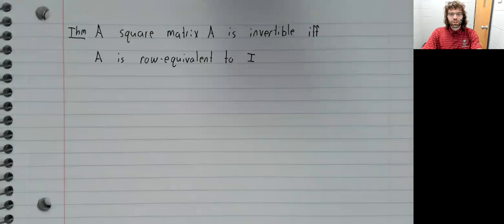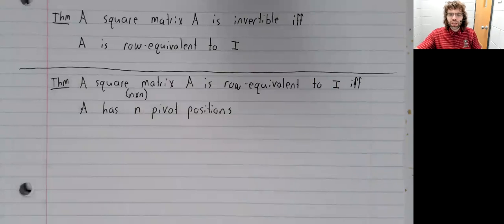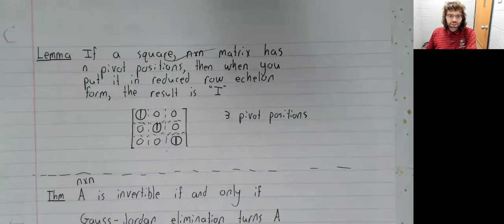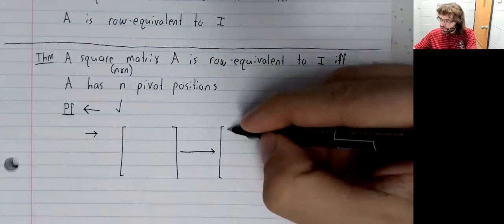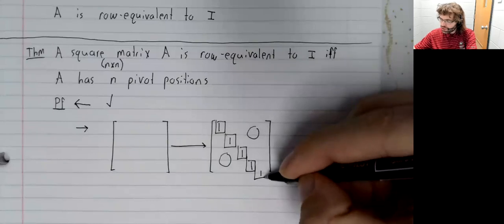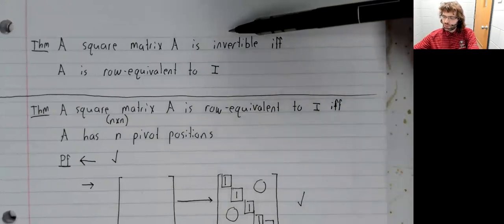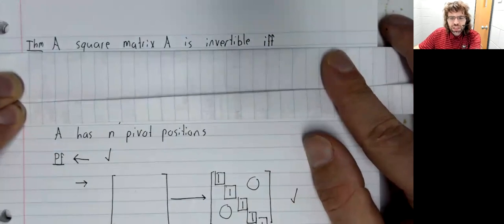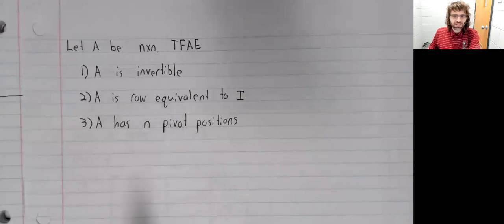LA, Section 2 3, Invertible matrix theorem 1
We state and prove part of the Invertible Matrix Theorem.  This material is from Section 2.3 of your textbook.